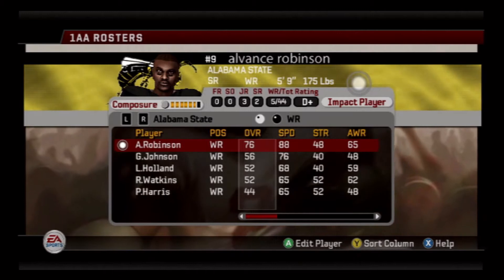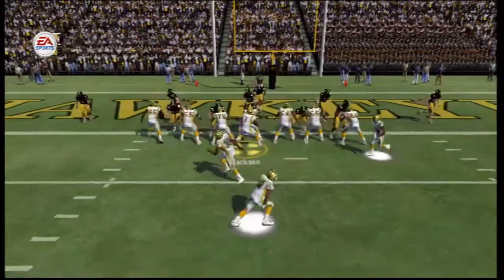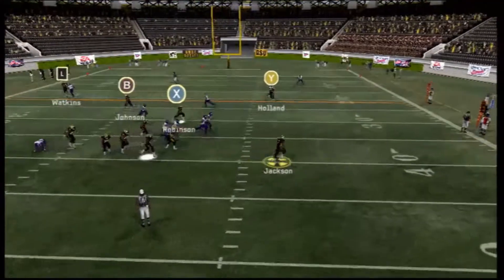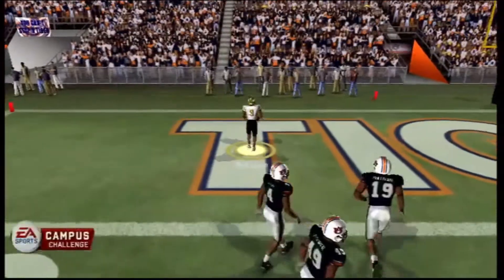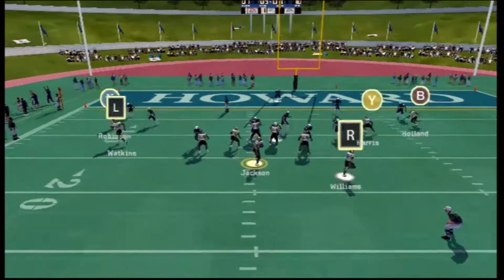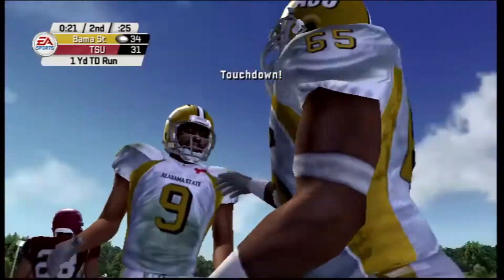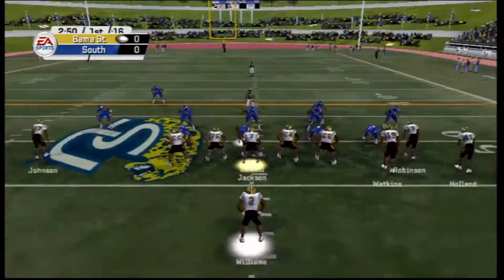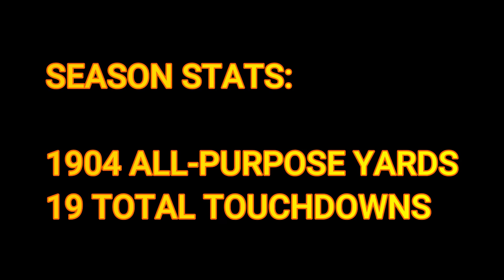ALVANCE ROBINSON TRIBUTE!!!| ALABAMA STATE DYNASTY| NCAA FOOTBALL 06| EP. 31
A tribute to what couldve been. Alvance Robinson.